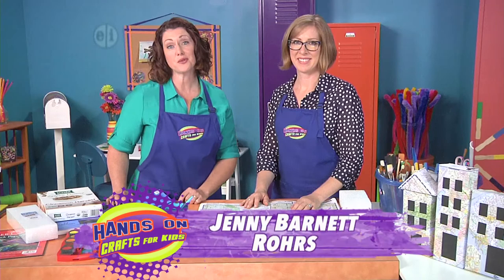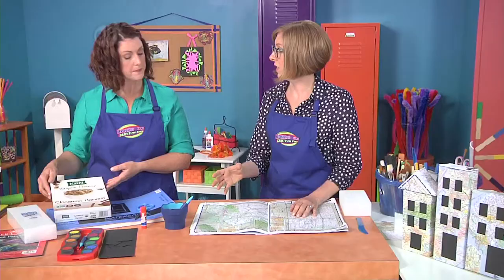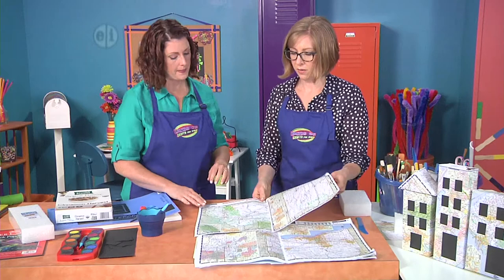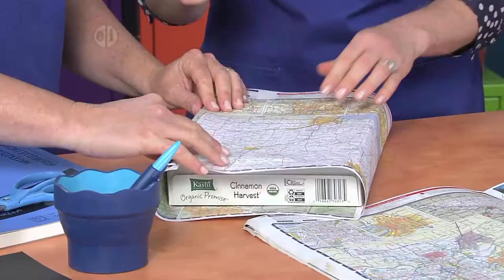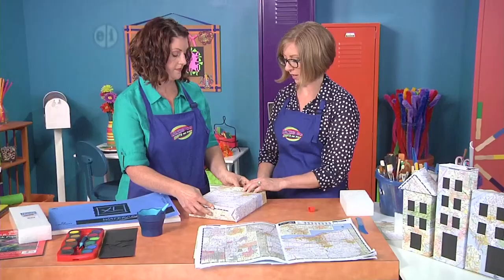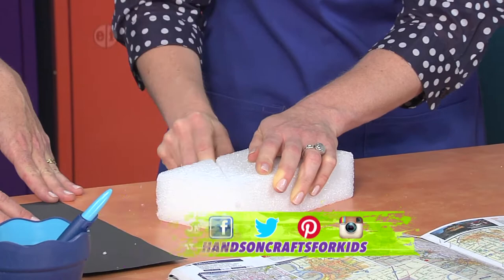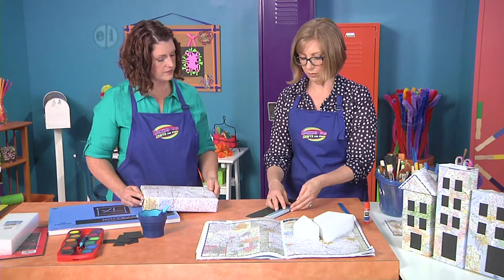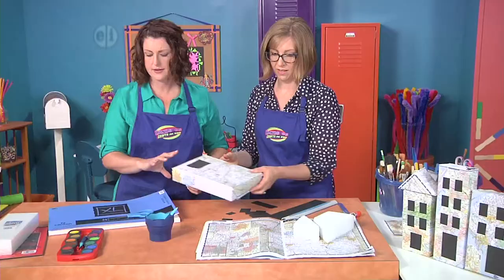Create a city scape on Hands On Crafts for Kids with Jenny Barnett Rohrs (1809-1)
Jenny Barnett Rohrs and Katie Hacker capture city scapes.  Plus, host Jenny Barnett Rohrs and guest artists Franz Spohn and Candie Cooper share more great ideas for fun family crafts. Let’s Get Creative with Hand On Crafts for Kids!